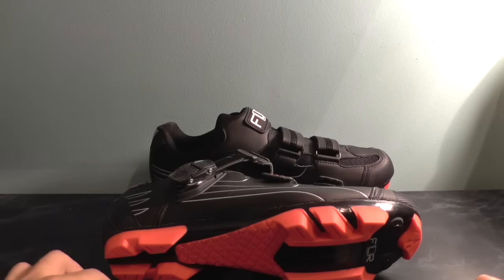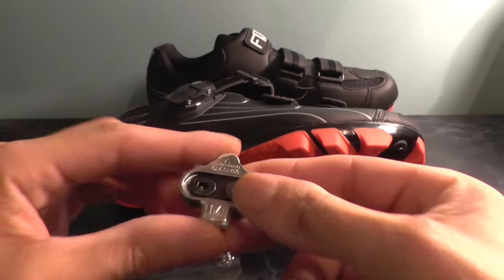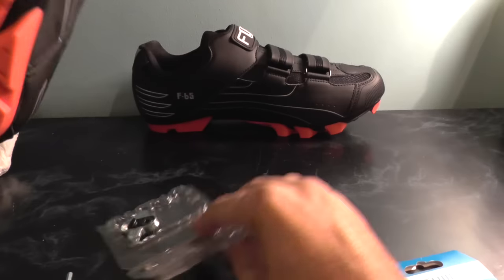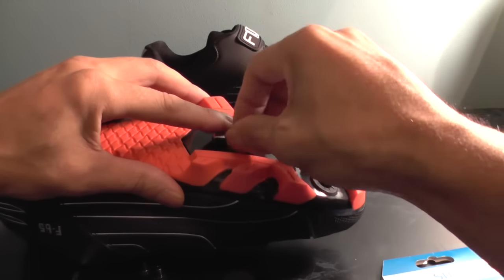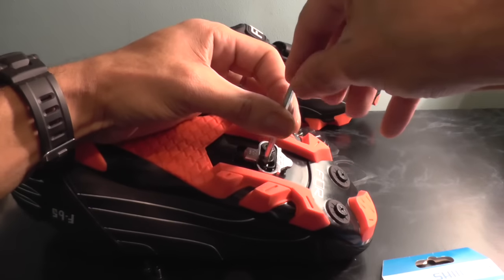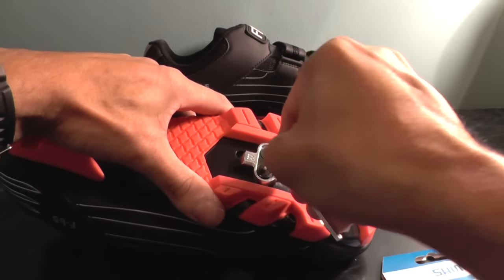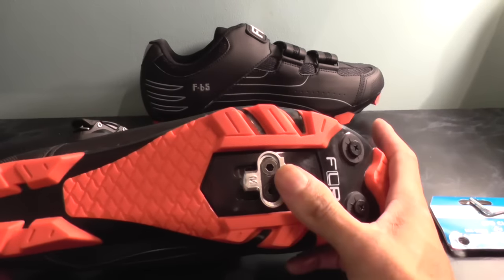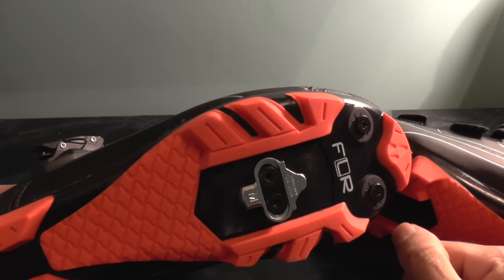How to fit Shimano SPD cleats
How to fit Shimano SPD cleats for any 2 bolt type shoes